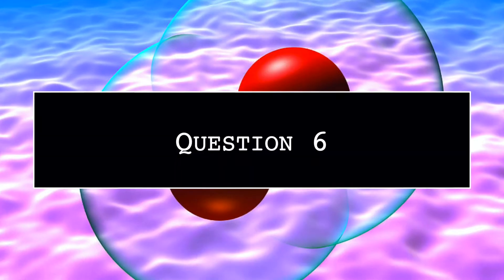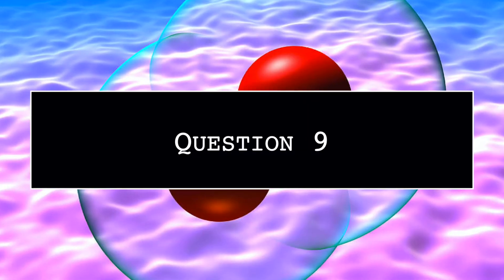1st August 2020 Teaser Love is Like Oxygen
This is the Daily Teaser for 1st: with an oxygenated theme.

If you’d like to have a go, you need to put in your answers on today’s Daily Teaser page at Nik Nak’s Old Peculiar,

The relevant post will be published as soon as possibly, after the video: and should be live between 9:30 and 10:00, UK time.

Today’s questions will be answered in tomorrow’s Daily Teaser.

Today’s questions will be answered in tomorrow’s video.